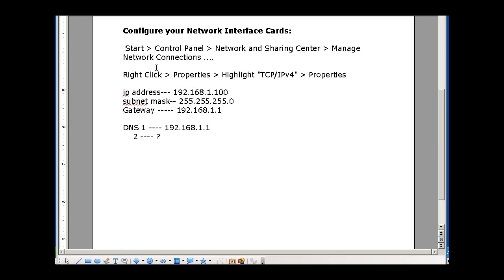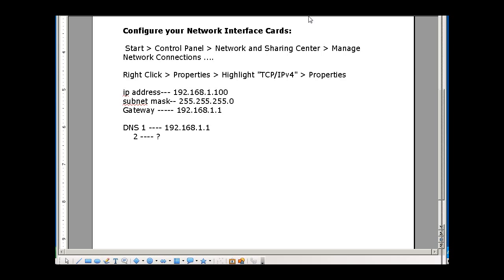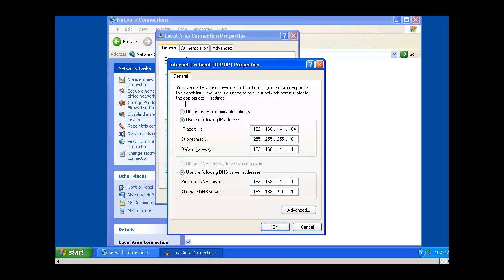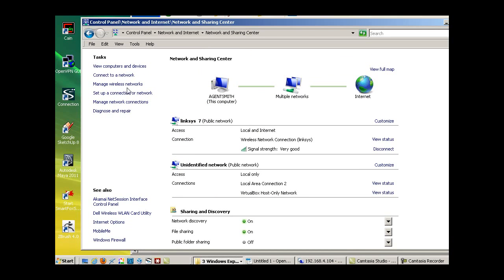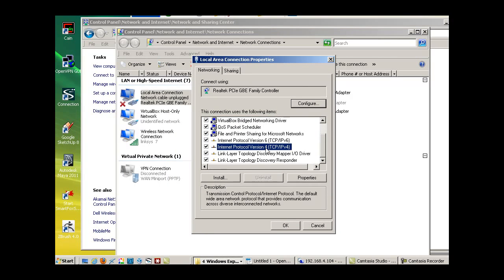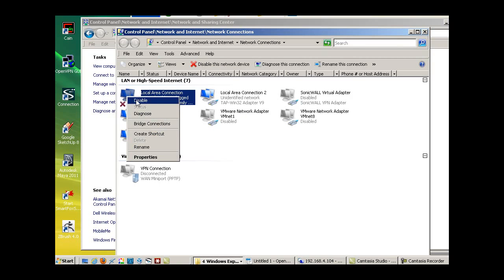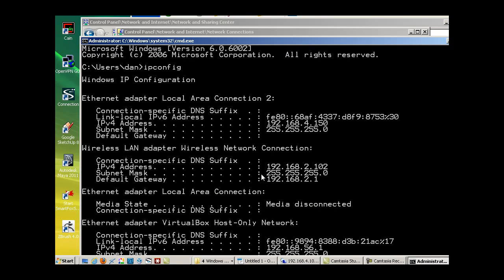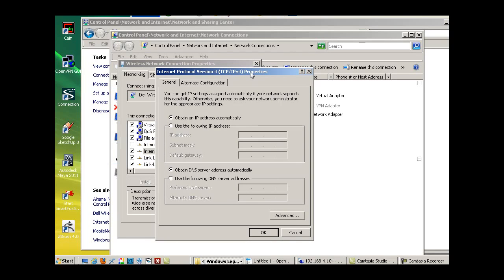001 How to configure networking for Windows XP and Vista